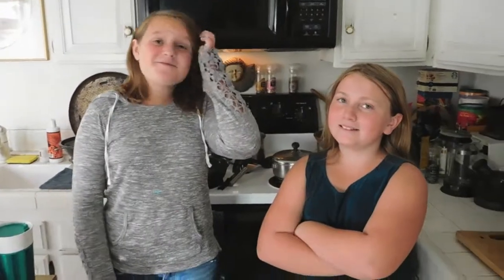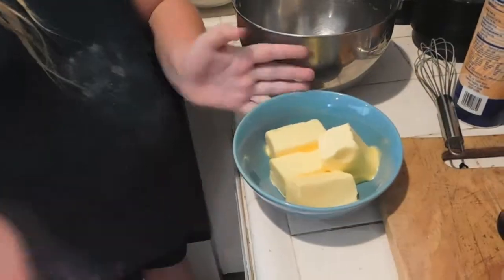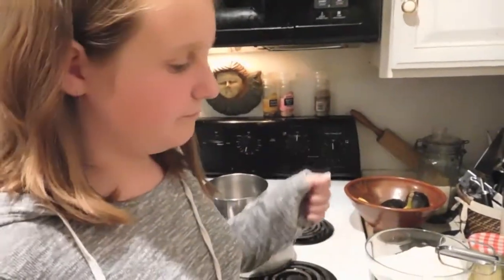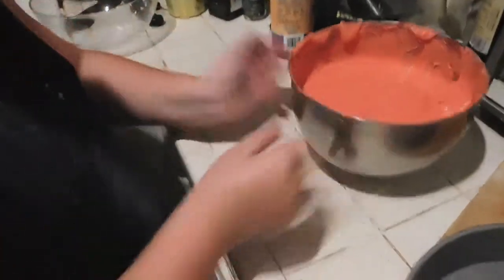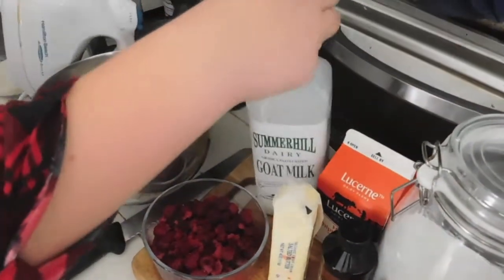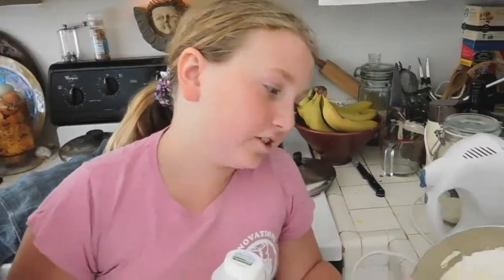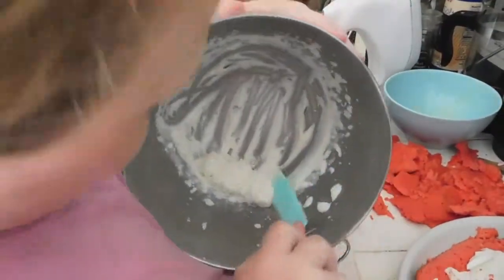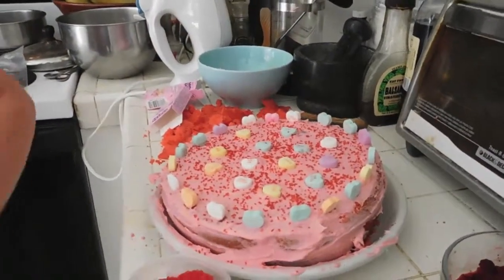How to Make Valentine's Vanilla Red Velvet Cakes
Happy late Valentines day from MrEpicElevator! In honer of valentines day we will be making Vanilla cakes but with a twist, we will dye them red. We like to call this cake a Vanilla Red Velvet cake and you will learn step by step how to make them.